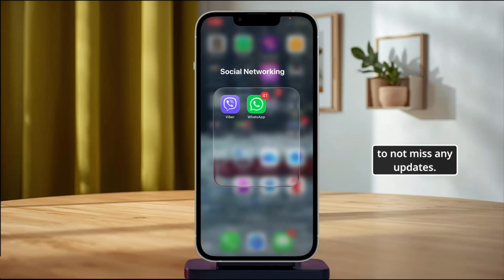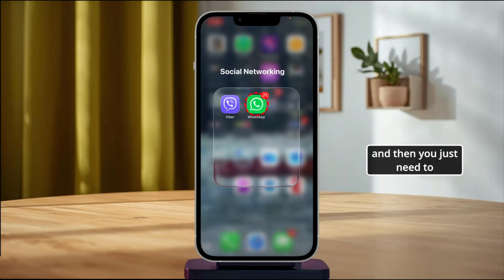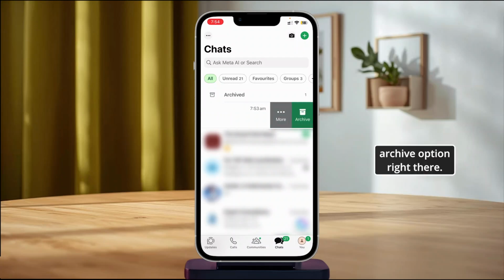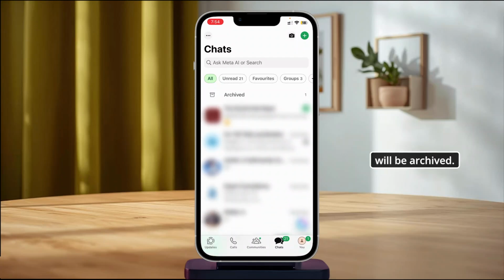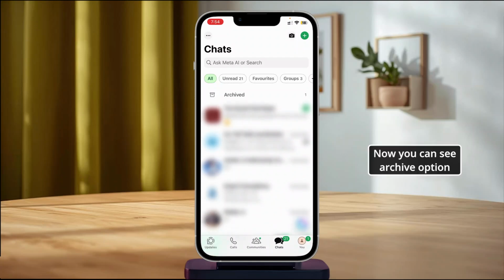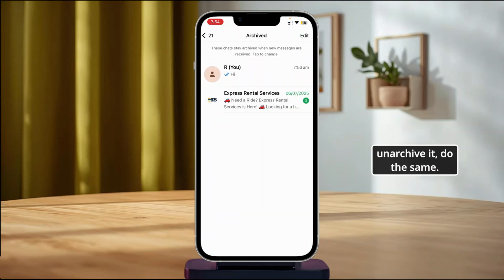How to Archive or Unarchive Messages on Whatsapp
Learn how to Archive or Unarchive Messages on Whatsapp in this step-by-step tutorial. In this video, we’ll show you how to manage your WhatsApp chats efficiently, including how to archive messages on WhatsApp and how to unarchive messages on WhatsApp whenever you need them back.

Whether you are following a WhatsApp archive chat tutorial or looking for a WhatsApp unarchive chat guide, this video explains everything in a simple way. You’ll also understand WhatsApp archived chats explained clearly so you can better organize your conversations. This WhatsApp tutorial for beginners is perfect for anyone who wants to learn WhatsApp chat settings tutorial and improve their WhatsApp tips and tricks for daily use. It also works as a complete WhatsApp features guide 2026 to help you stay updated.

In this video, you'll learn:
0:00 Introduction
0:20 How to Archive Chats on WhatsApp